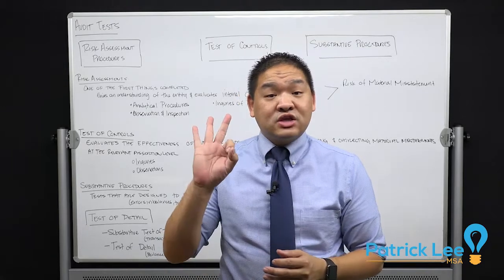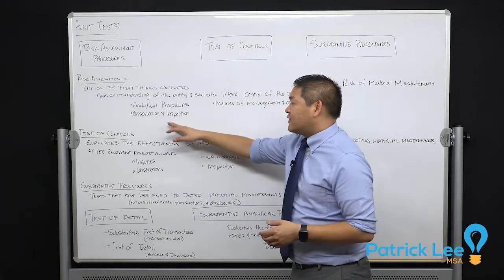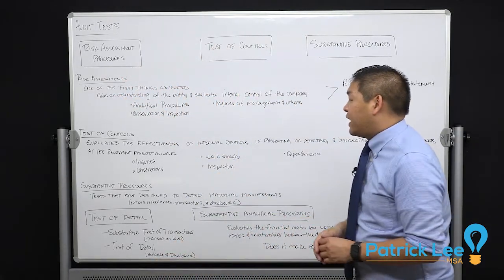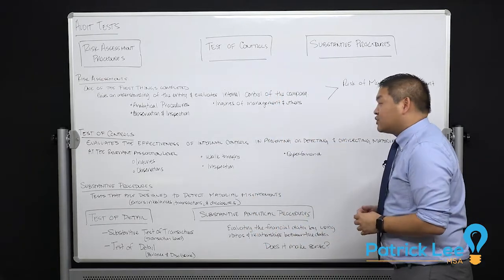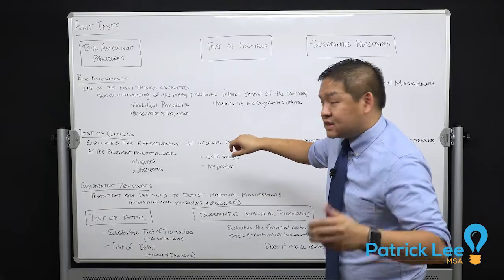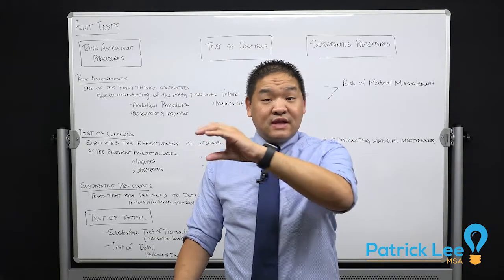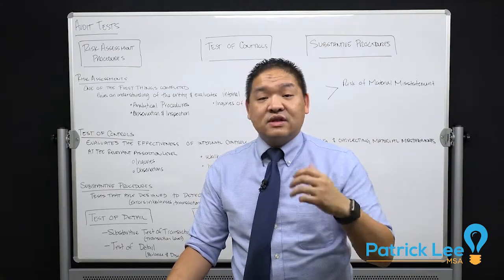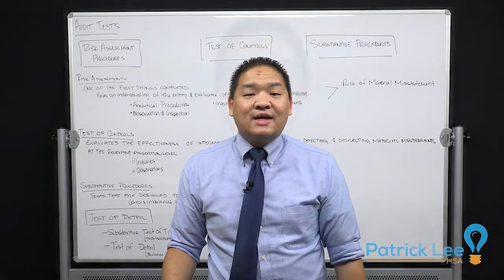Auditing - 3.5 - Audit Test Types